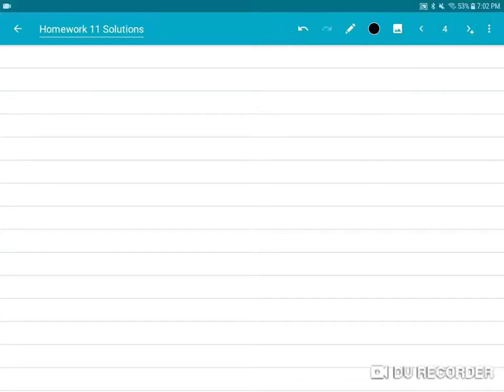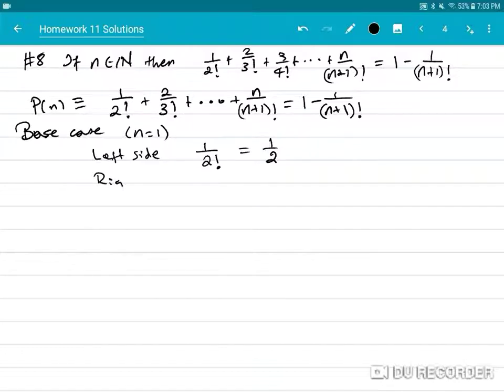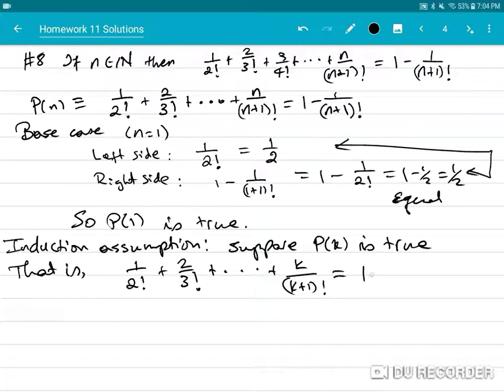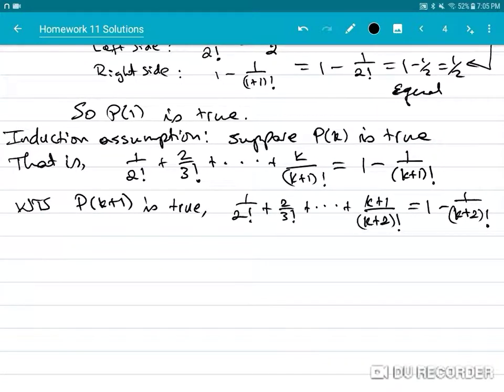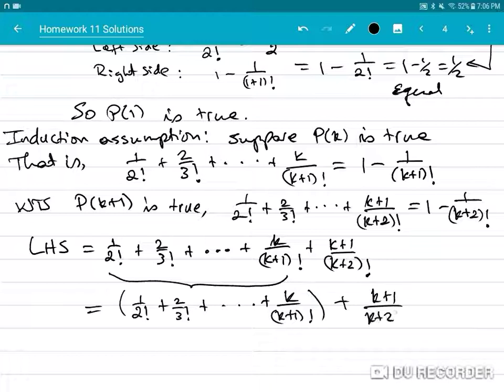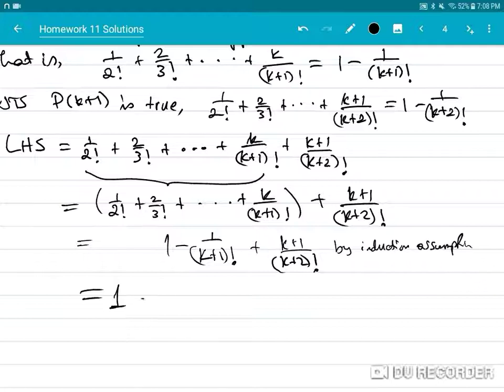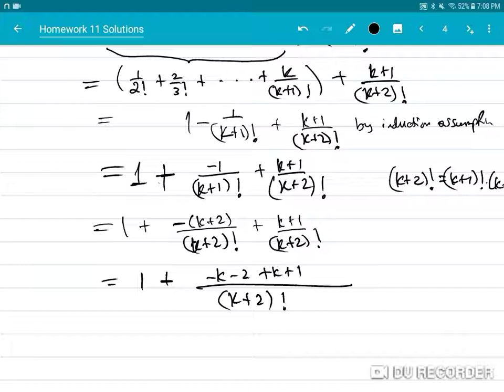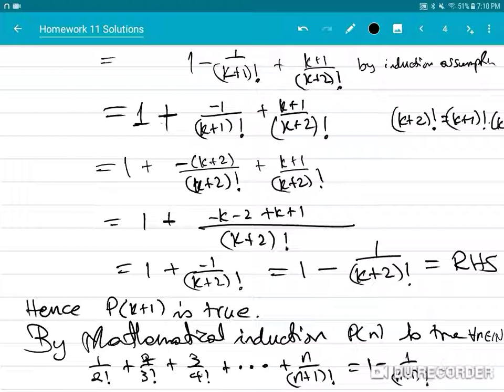Mathematical Induction example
We provide an example of a proof using mathematical induction.
This video is recorded with DU Recorder.